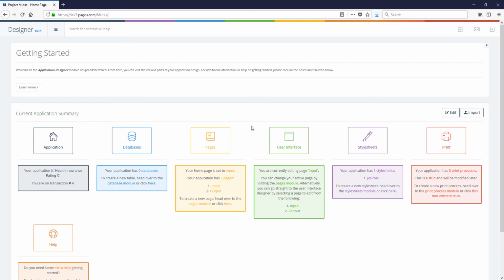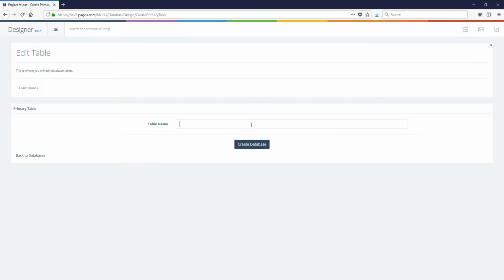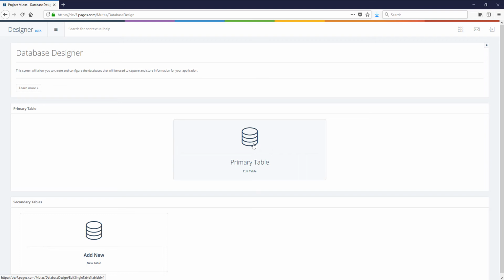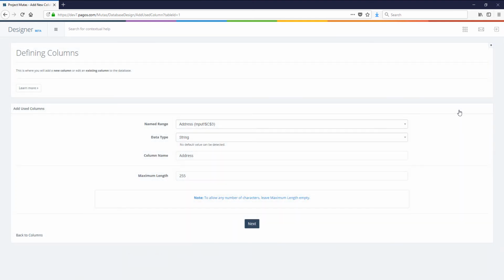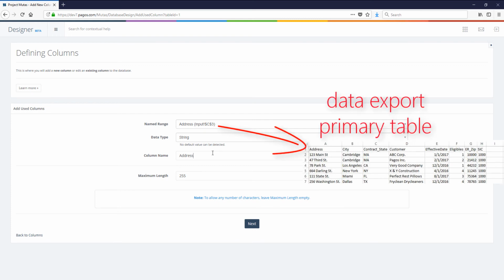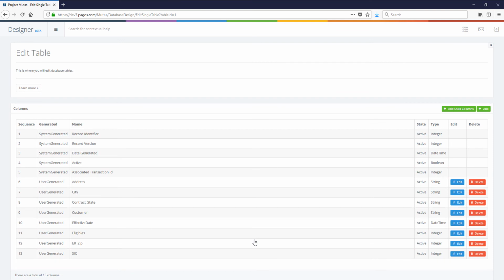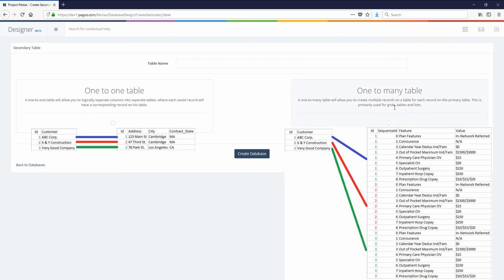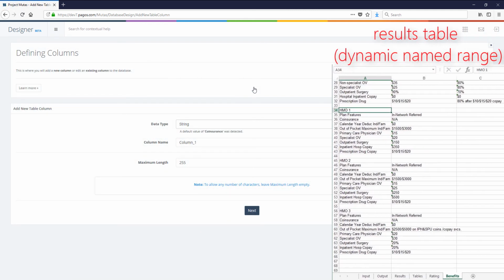Databases in Designer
This video will show you how to create and edit primary and secondary tables in the Databases module of the designer.